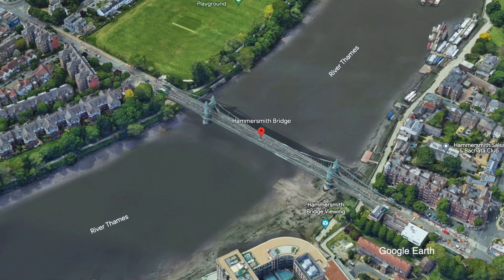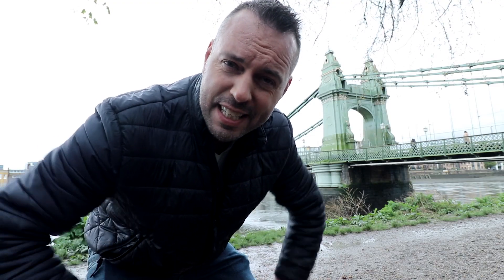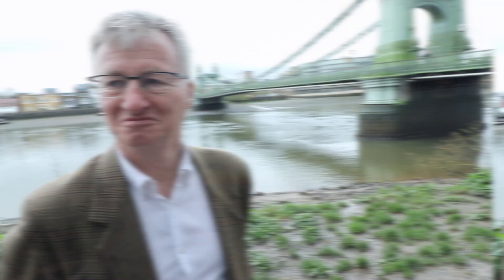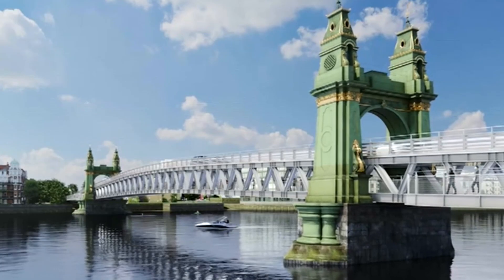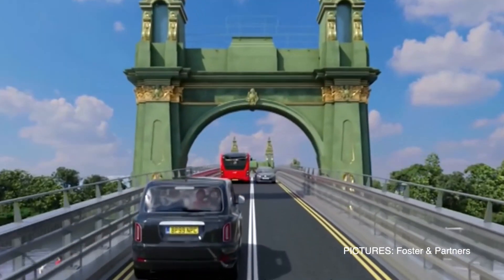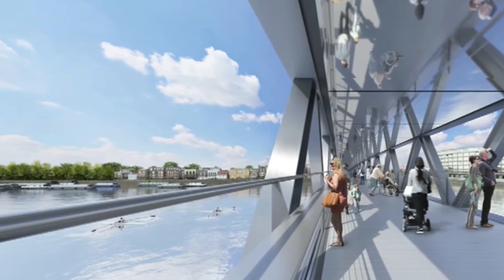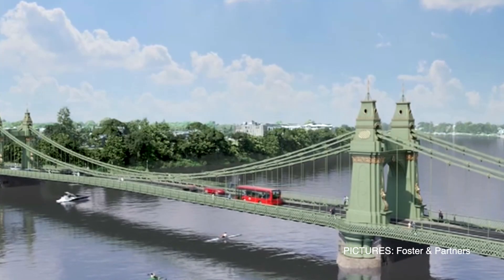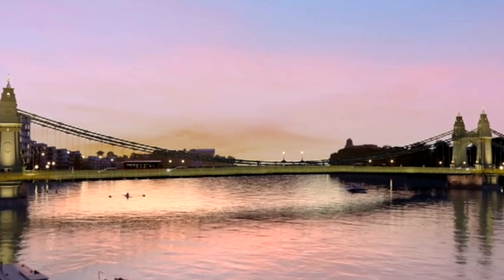Stopping the collapse of this suspension bridge.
Hammersmith Bridge was London's first suspension bridge. After years of neglect it's at risk of falling down. Traffic can no longer cross it. So can this iconic bridge be saved? I chat to an engineer about his plans to stop it from collapsing